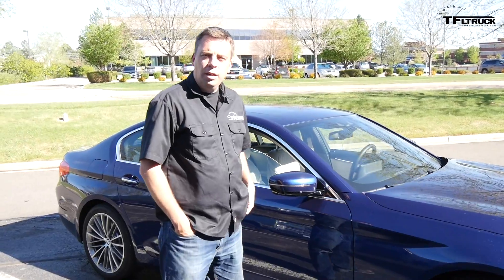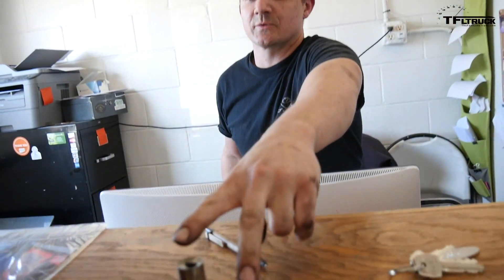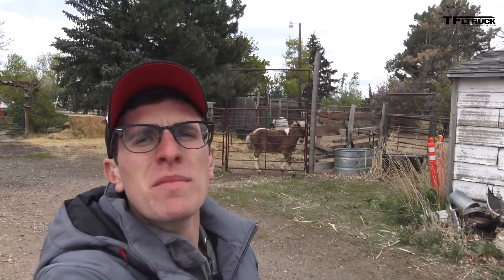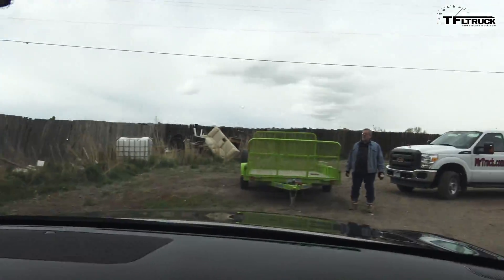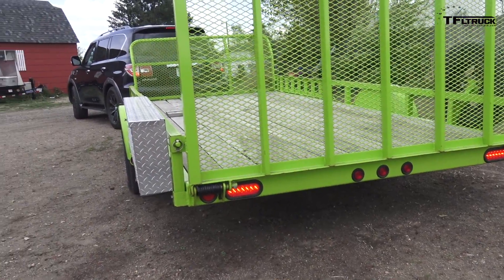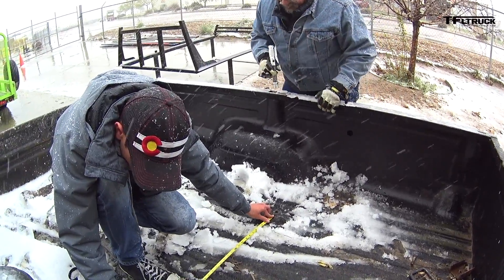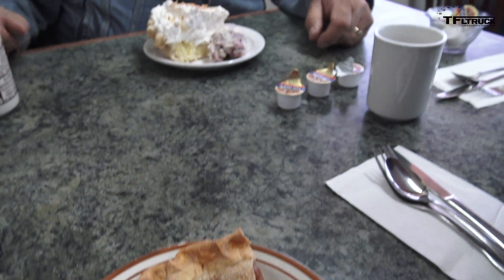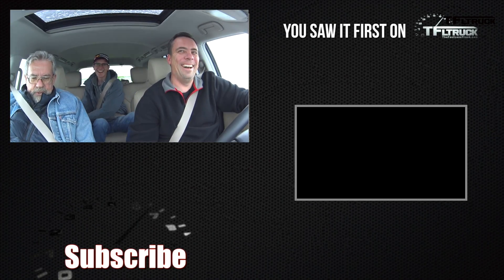1974 Ford F250 Highboy Died: Rusty Boy Project Truck Ep.2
) On this episode of The Fast Lane Truck, the F250 Highboy starts making some worrying noises.